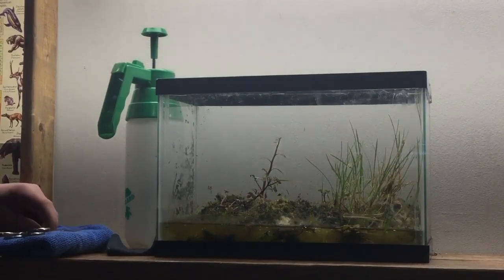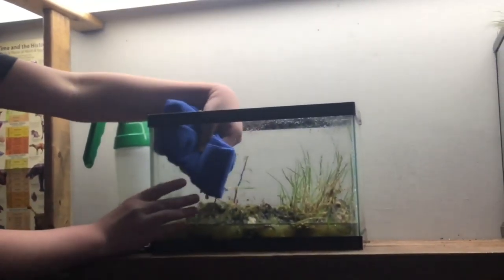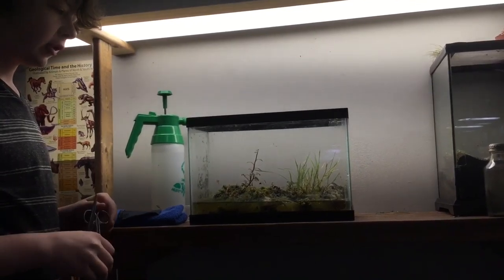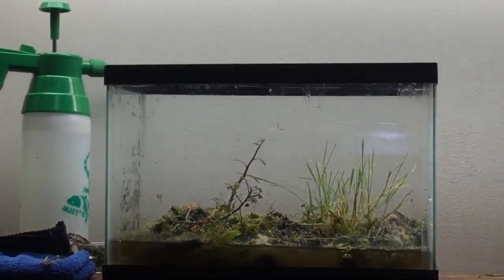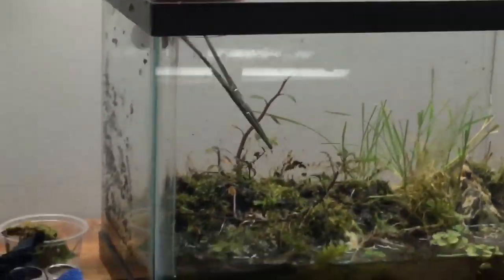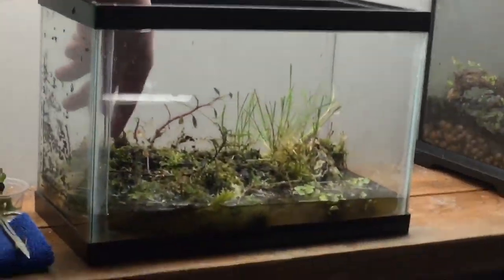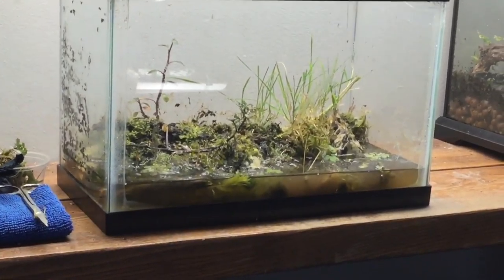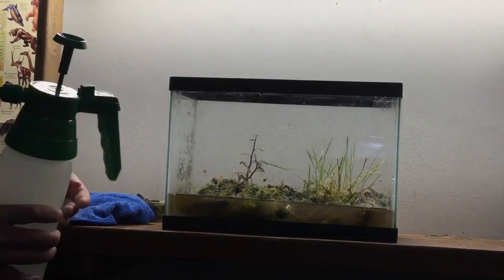Maintaining a swamp paludaruim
In this video I will be maintaining my swamp paludaruim which contains liverworts, mosses, emergent aquatic plants and grasses. The music is Aether by Darren King.